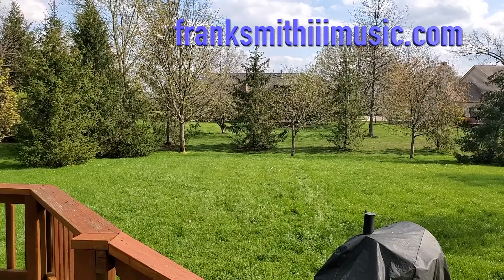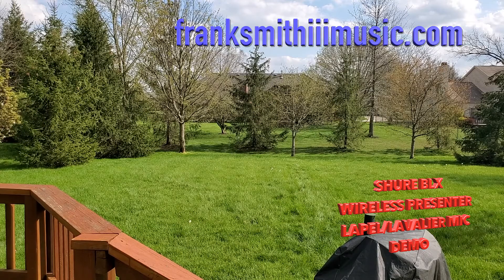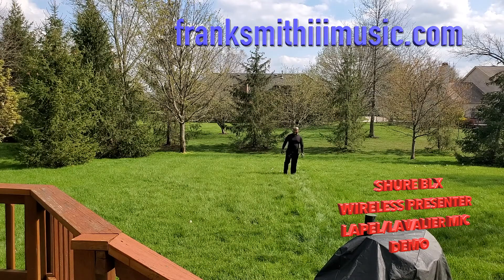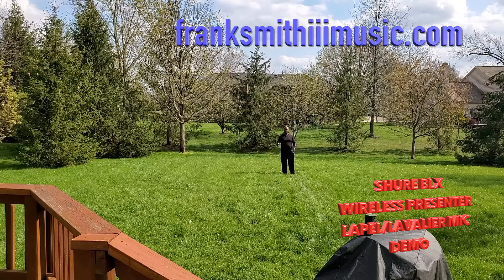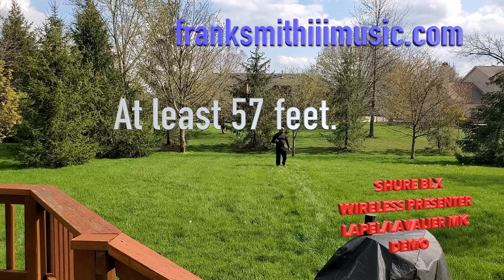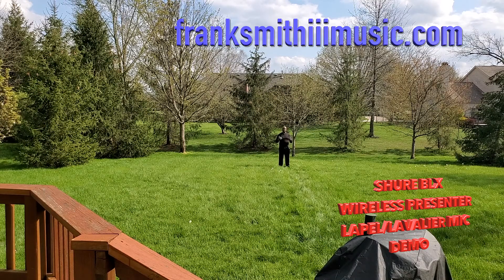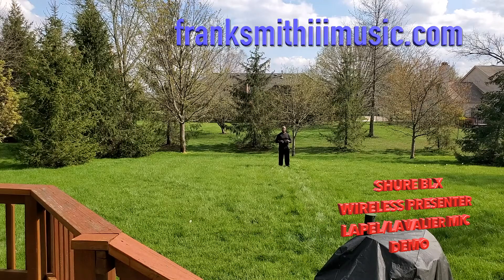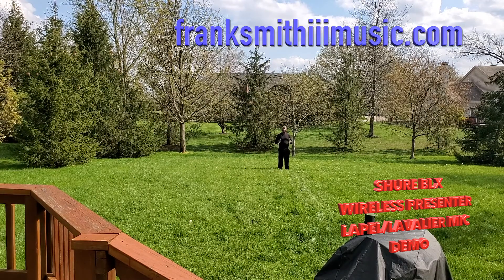Franksmithiiimusic.com presents...Product Review! Shure BLX Lav Mic!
My 1st product review in 2020! The Shure BLX Lapel/Lavalier Mic Performer Wireless!
 My 1st one! Gonna use this for the Pastors & Officiants in Weddings. When we finally get to do them again! LOL
So far, so good! Sounds great on this sunny kinda windy day here in Indianapolis. I was a good distance away and I heard myself fine on the video. I recommend this product. SHURE! LEGENDARY PERFORMANCE!
Frank Smith III
The ORIGINAL K.N.O.Warrior
(Karaoke Ninja Outlaw Warrior)
Wedding & Event DJKJ since 2006 Indiana and beyond!